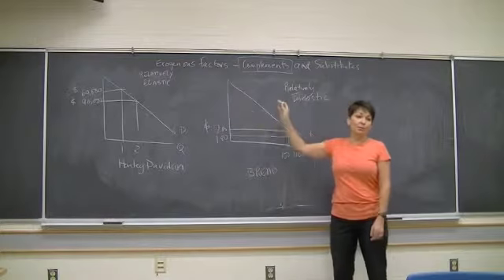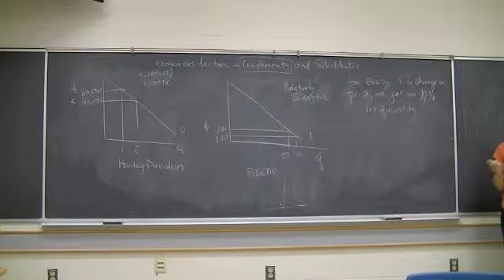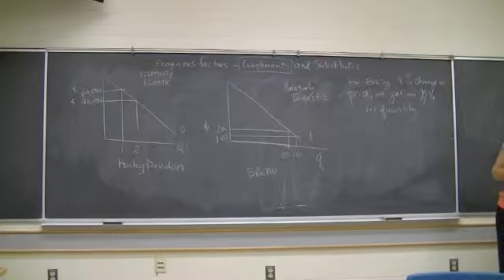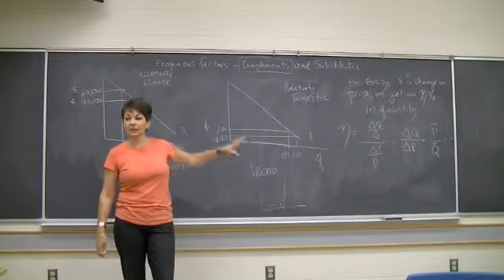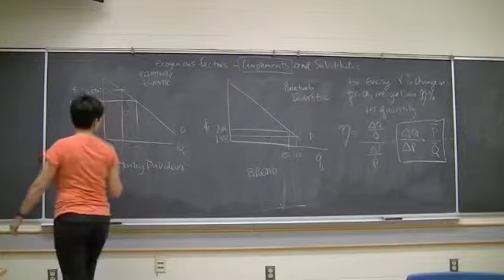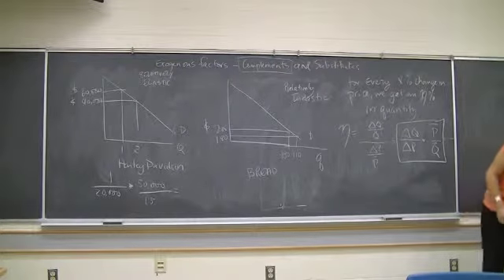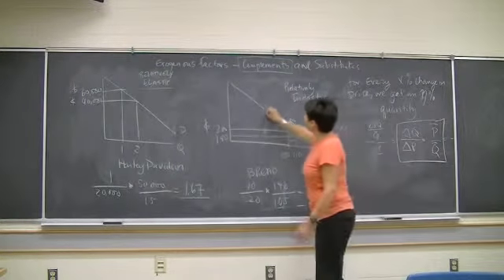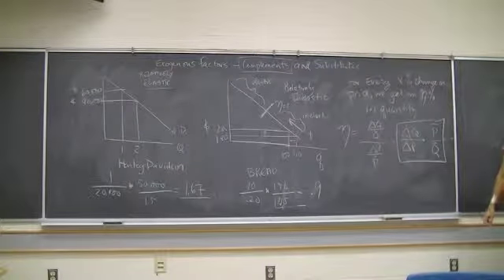Sept 20 ResEcon 05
BPBE 330, NORD 837